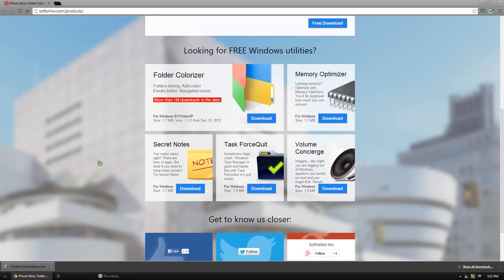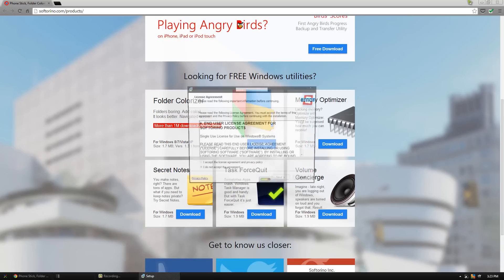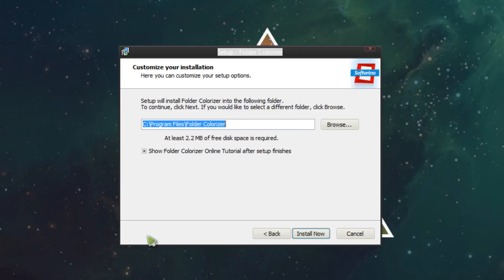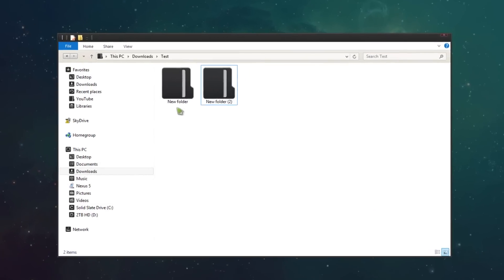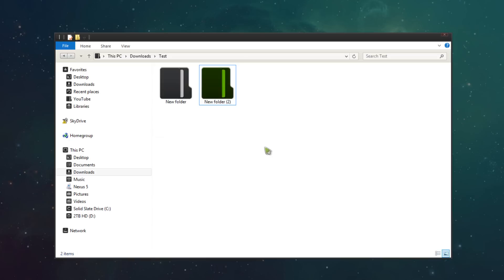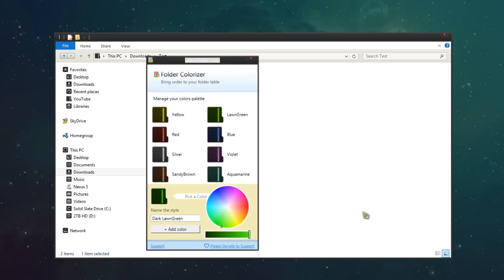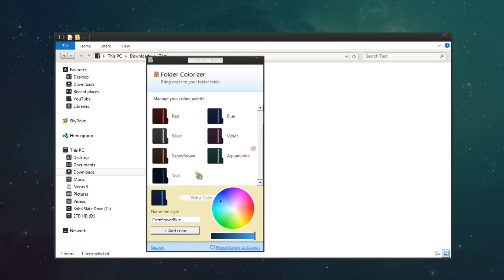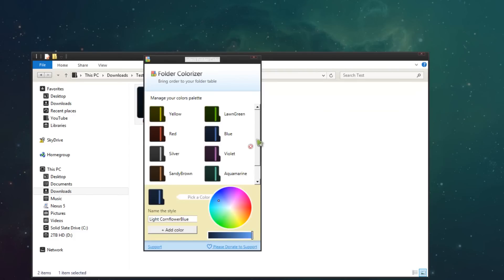Awesome Windows Mod - Change Color of Folder Icons - Colorize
THUMBS UP!